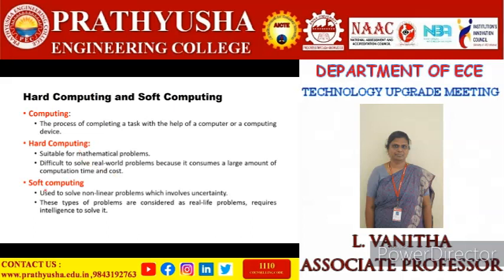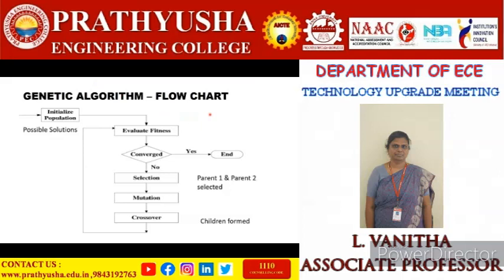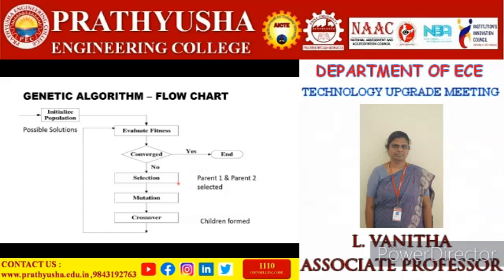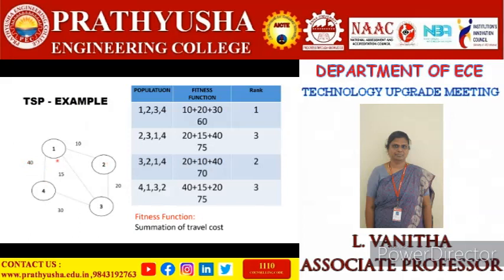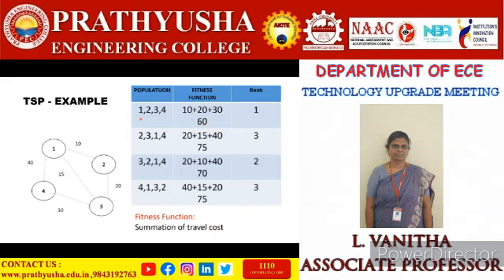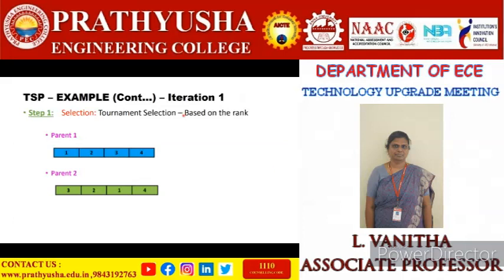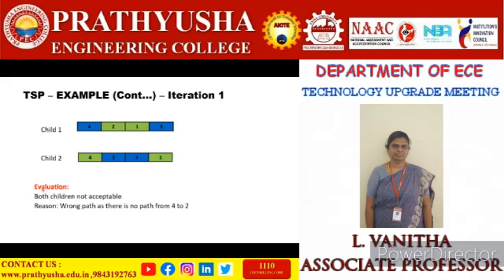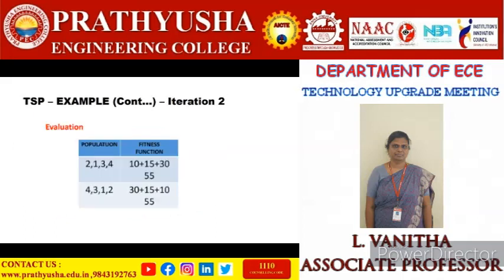Technology Up-gradation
Virtual Technology Upgrade meeting on the topic Genetic Algorithm for Problem Solving by Dr. L. Vanitha, Associate Professor, Department of ECE